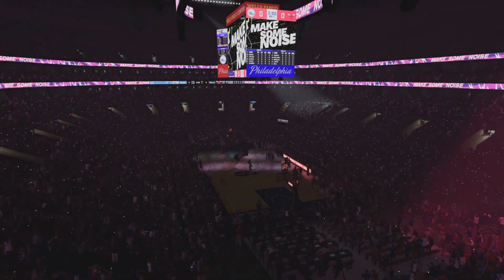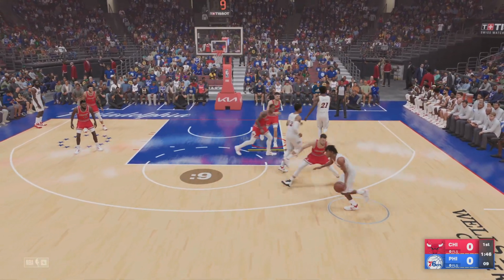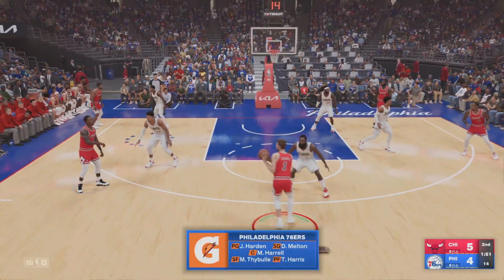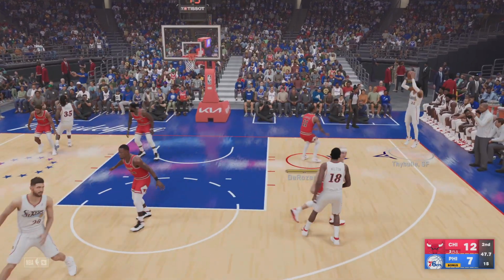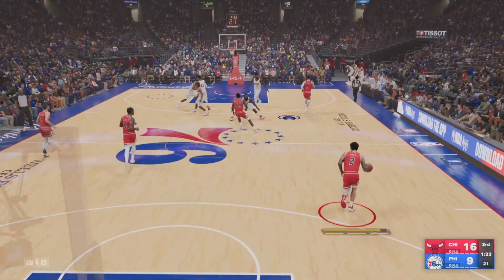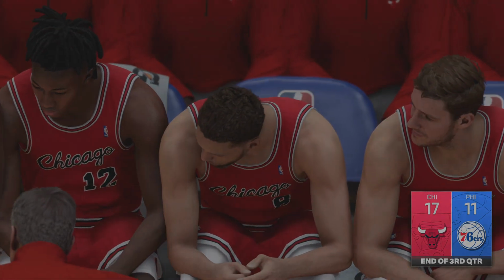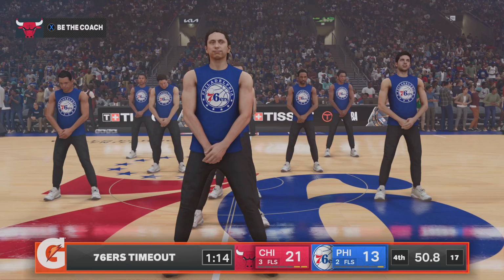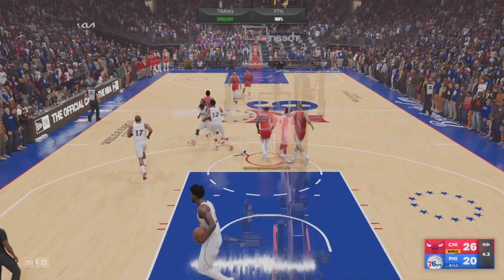NBA 2K23 Gameplay [ XBOX SERIES X] - Chicago Bulls Vs Philadelphia 76ers [4K HDR]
Here is some Next Gen Gameplay of NBA 2K23 on the Xbox series X in 4K HDR.